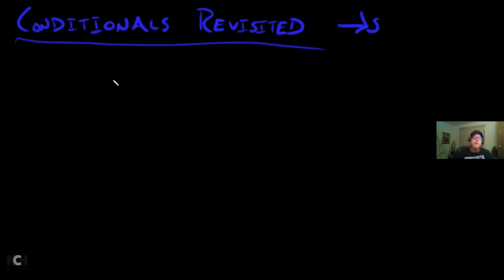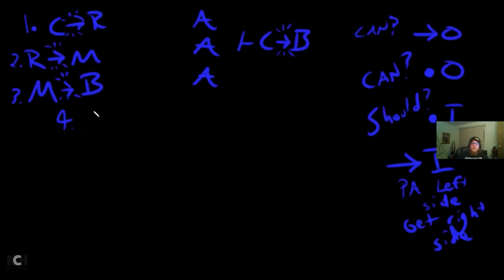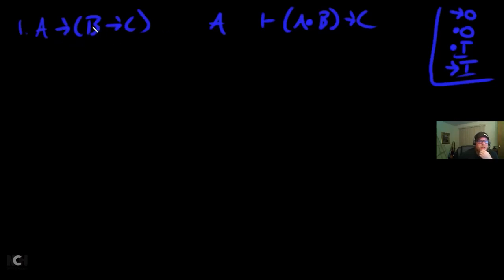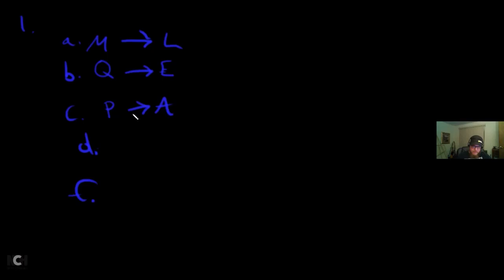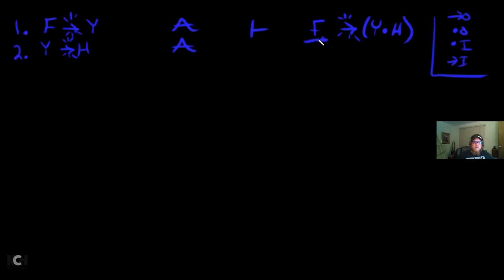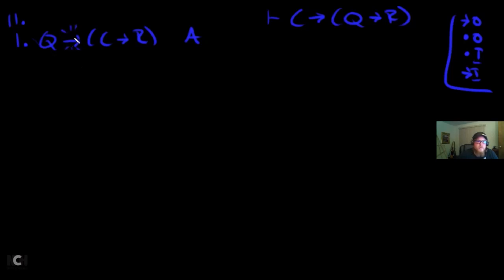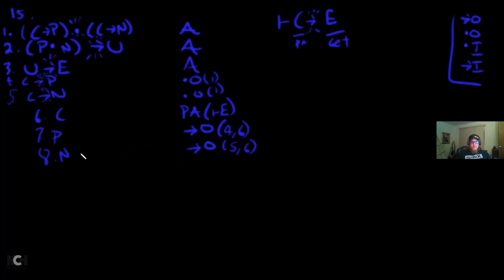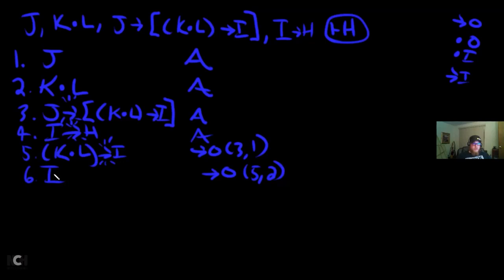Lecture 05: Conditionals Revisited: Sufficient & Necessary Conditions, Only If; Conditional Proof